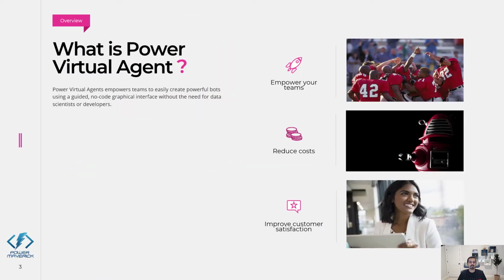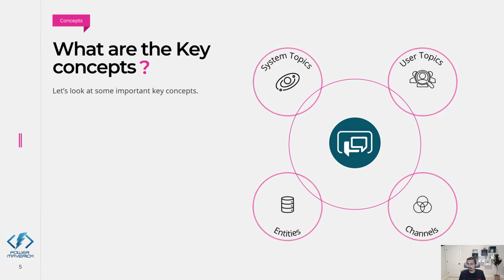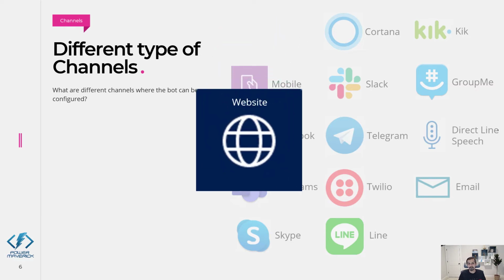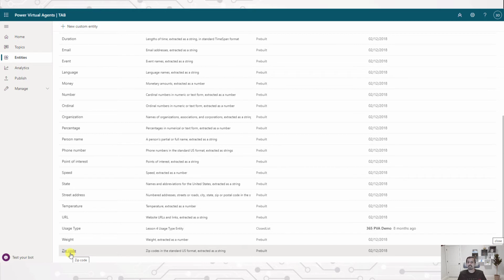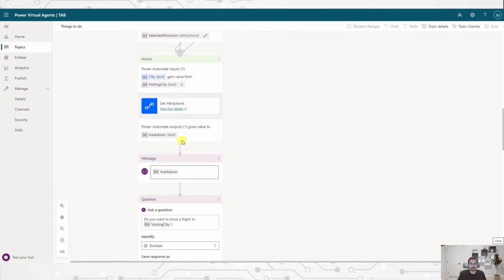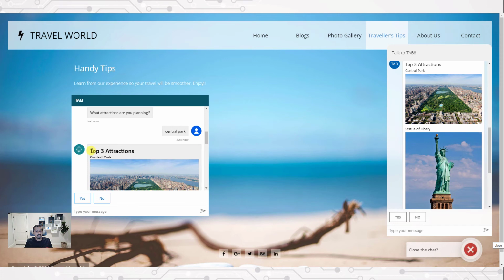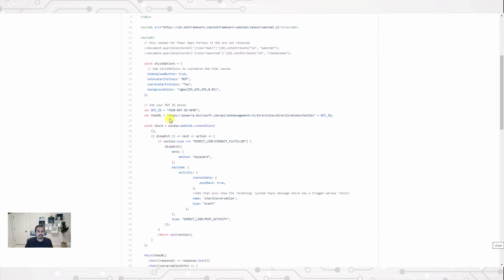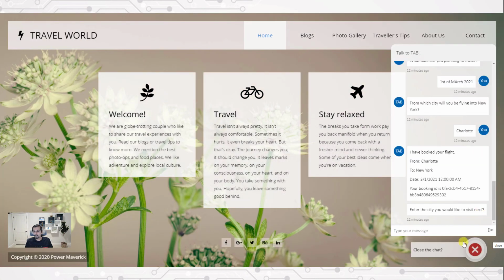Danish N. - PowerUp your website with Chat Bots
"Power Virtual Agent is a Low-code/No-code platform to author your chat bots but we need to embed them on websites/portals to get the most out of them. Embedding them with iframe is old-school and does not offer lot of flexibility.
In this session, we will look into how to embed them on your website/portal and customize the look-n-feel to match your website theme.

UI does help your website stand out from your competitions."